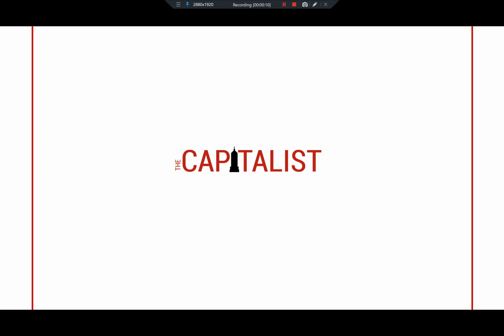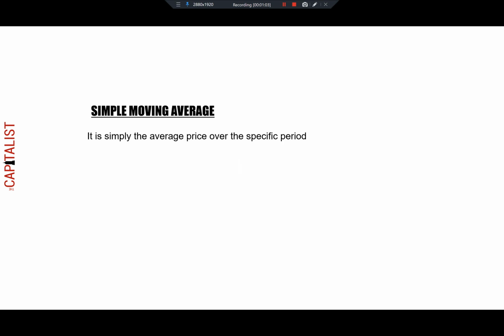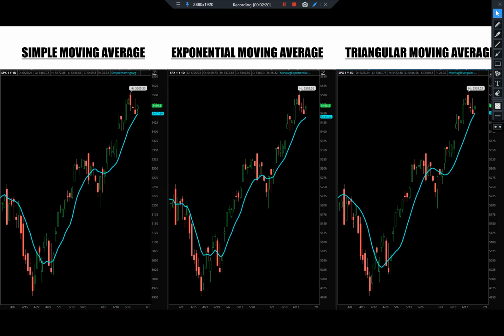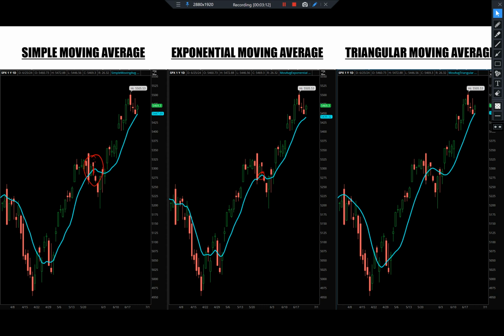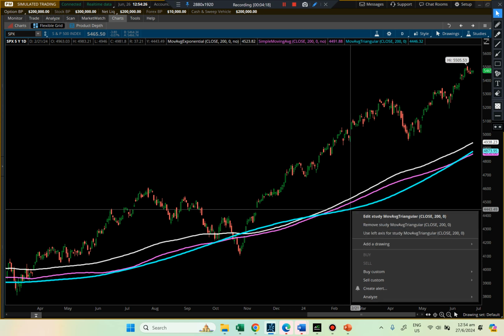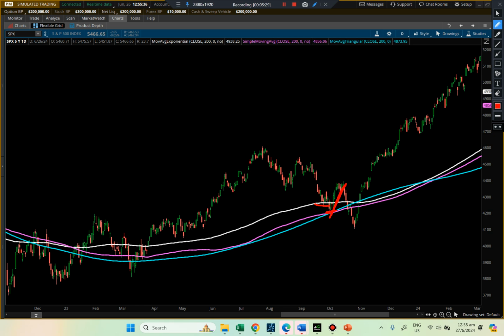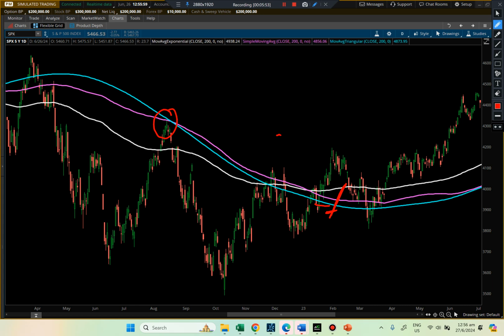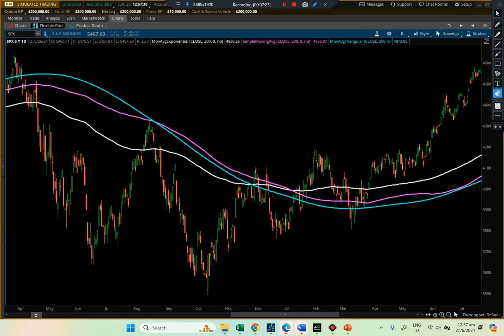Difference between Simple Moving Average, Exponential Moving Average and Triangular Moving Average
Have you wondered what is the difference between Simple Moving Average, Exponential Moving Average and Triangular Moving Average and which one is more reliable as a technical indicator?